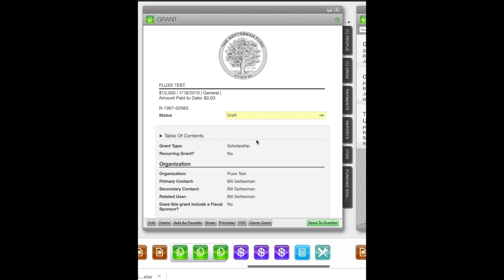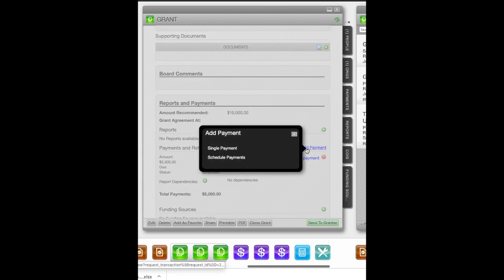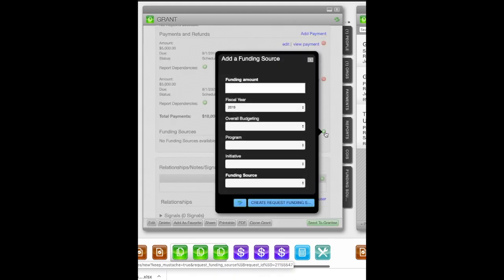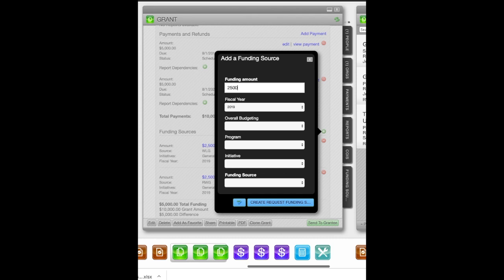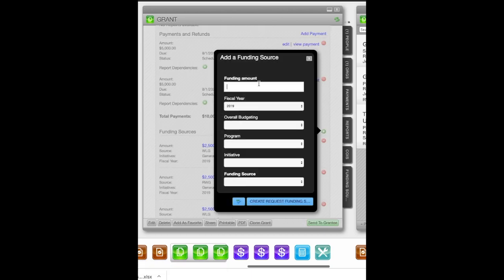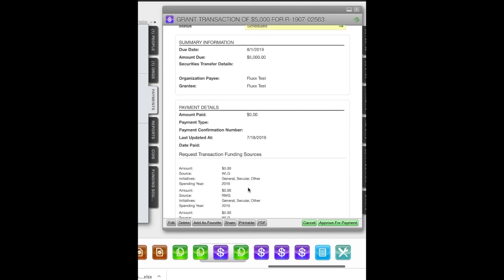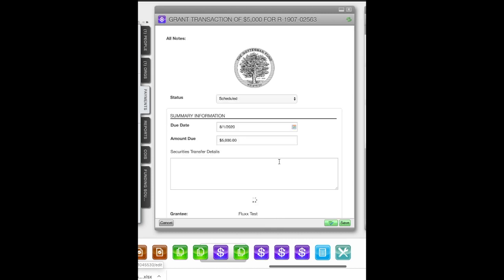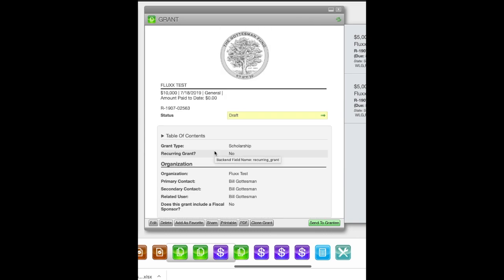Fluxx Payment Workflow Demo